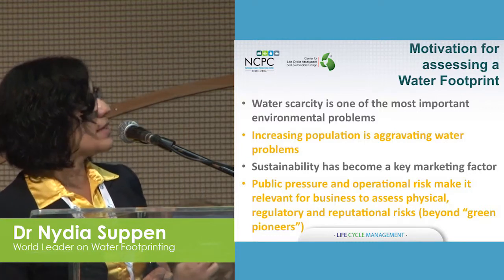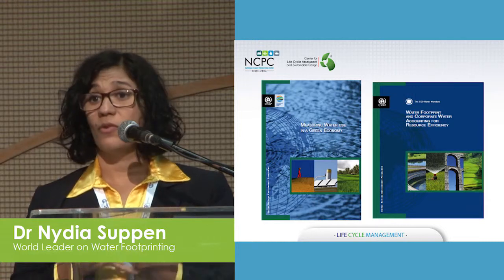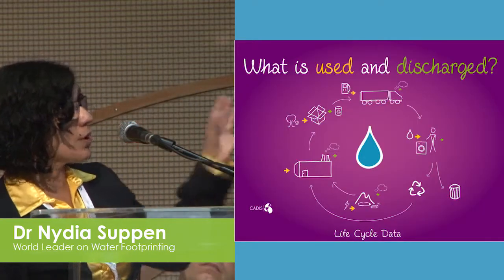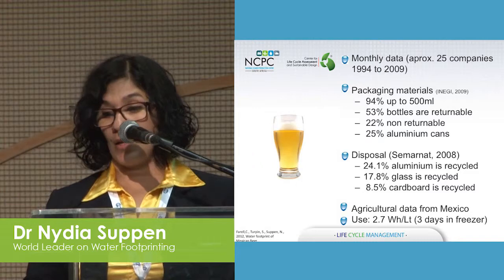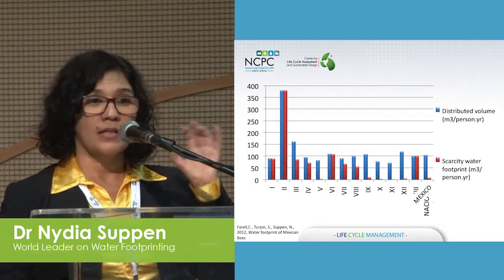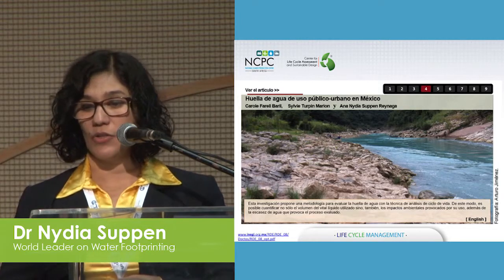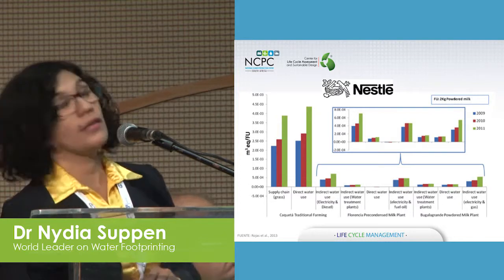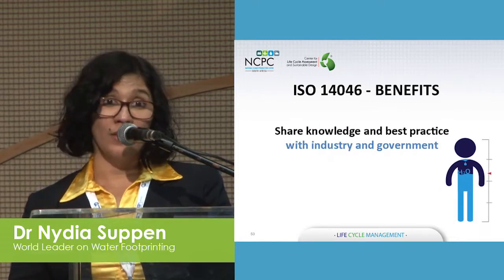Water efficiency and Water footprinting_Dr Nydia Suppen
Day 2: Wednesday, 22 July 2015 - Water Efficiency Video and Water Footprinting